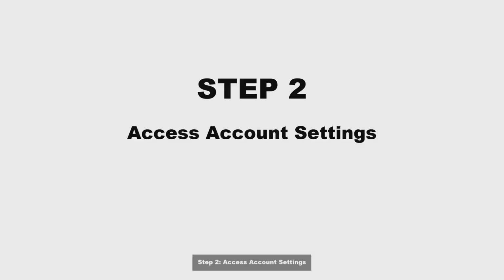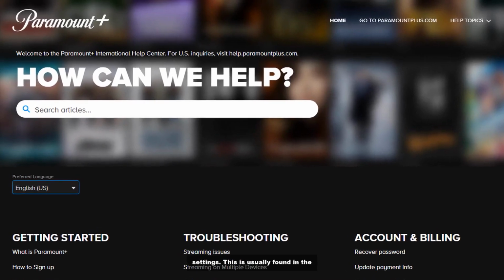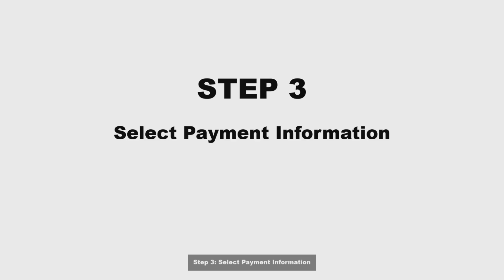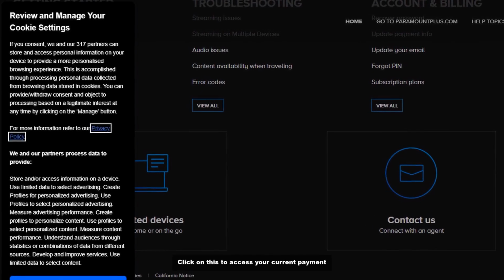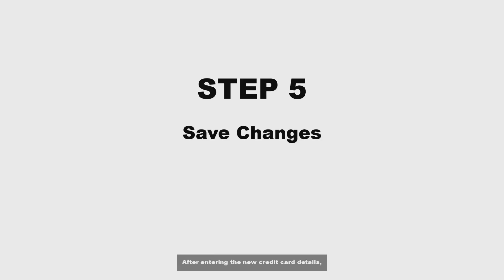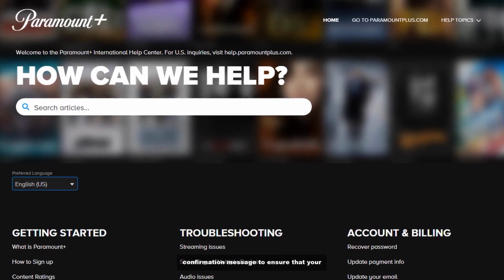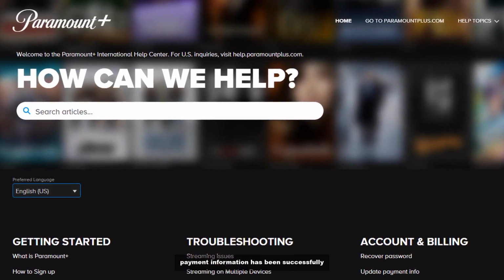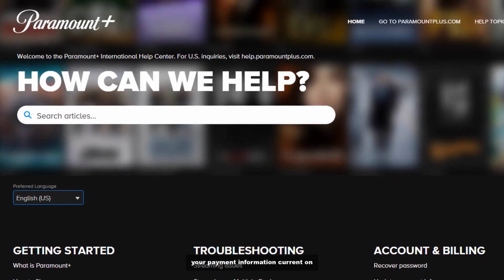How To Update Your Credit Card On Paramount+ 2026 (EASY GUIDE)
In this video, we show you how to update your credit card on Paramount+ in 2026 with this easy guide. If you're having trouble with your billing information or need to change your payment method, this tutorial is perfect for you.